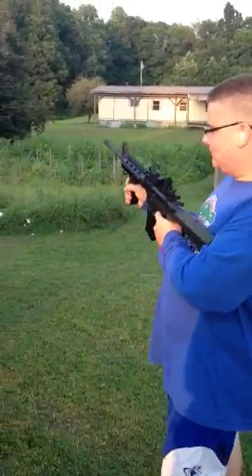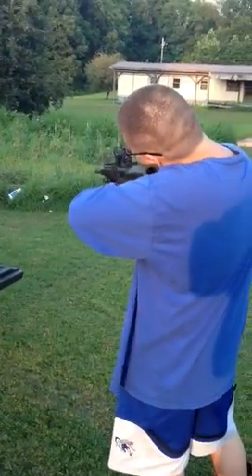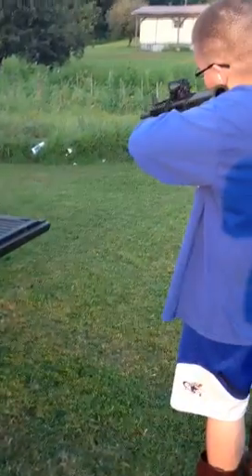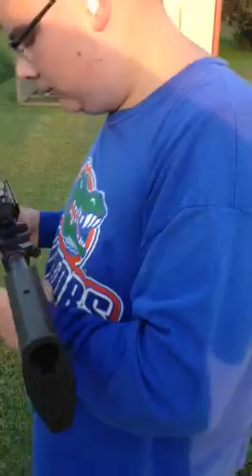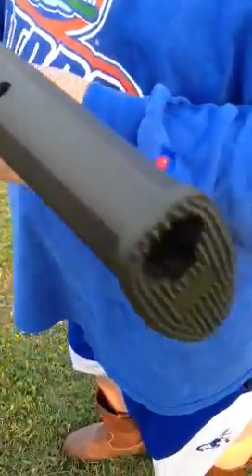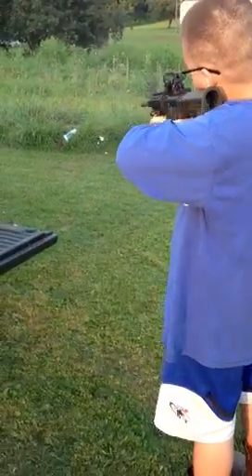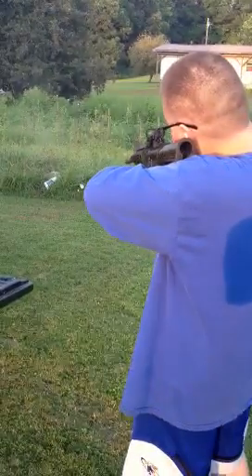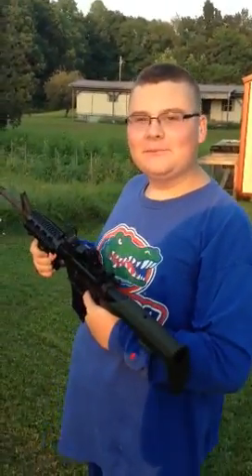Slide fire stock 2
Joe and the slide fire stock